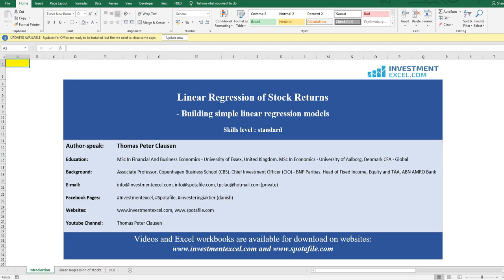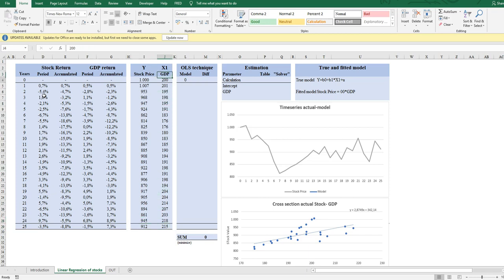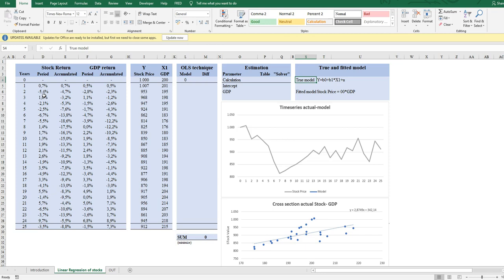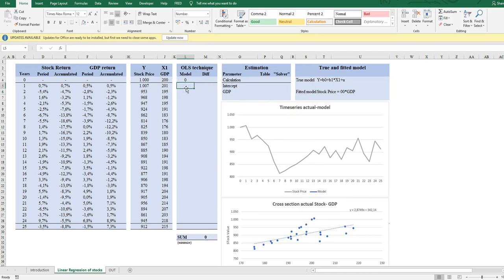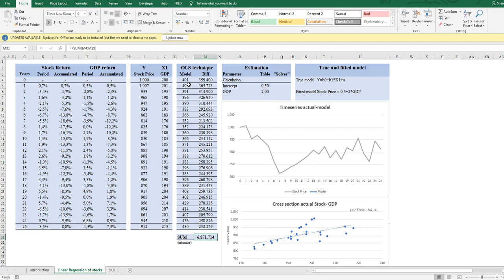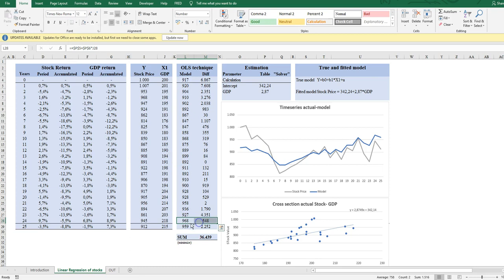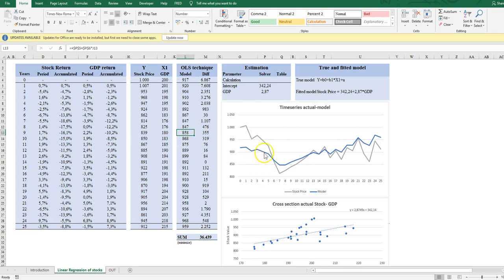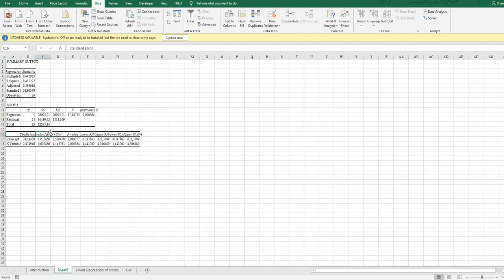Ubanking Academy Excel - Linear Regression of Stock returns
A simple regression model is estimated from historical data.